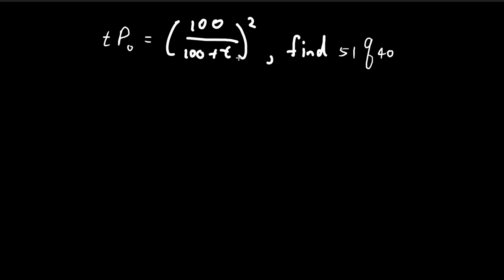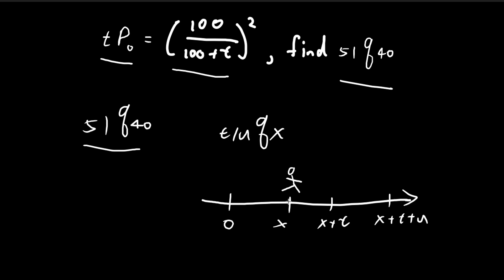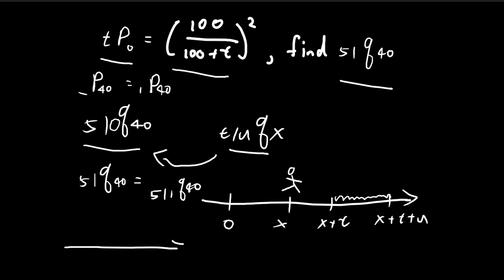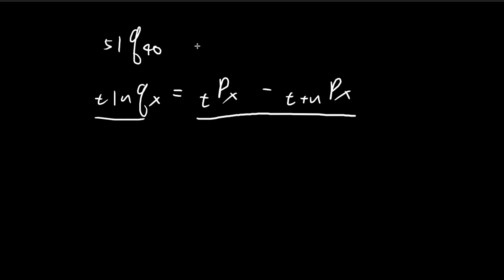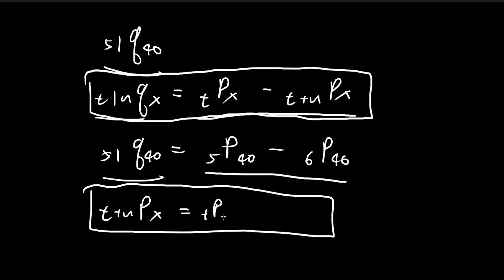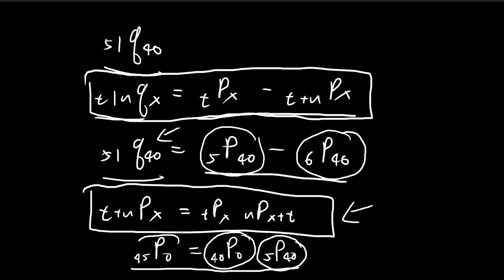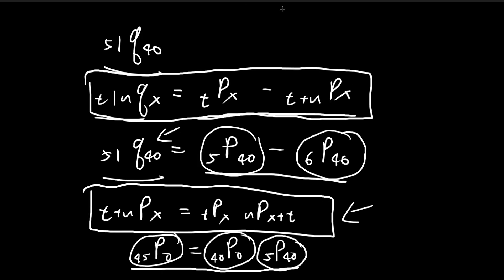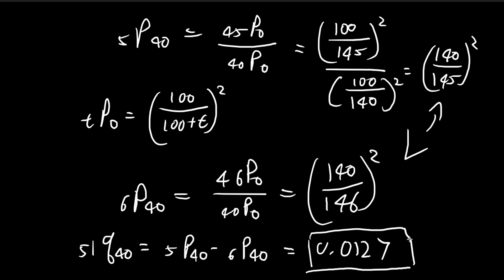Actuarial Notation (Example) | Exam LTAM | Actuarial Science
An example demonstrating actuarial notation in action. Remember that actuarial notation is just a shorthand for probability problems, something which you would come to appreciate as formulas become more and more intractable as you move on through the syllabus.

Credits of this example goes completely to the designer of the problem. This is just a non-profit video for promoting actuarial science.